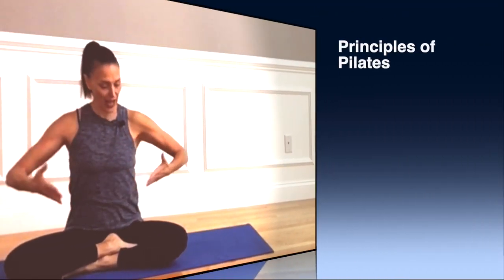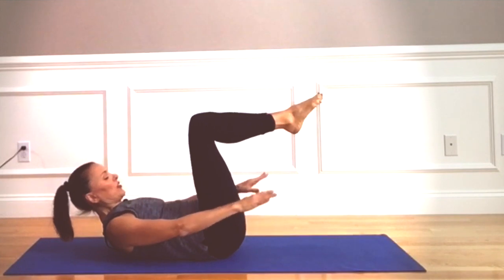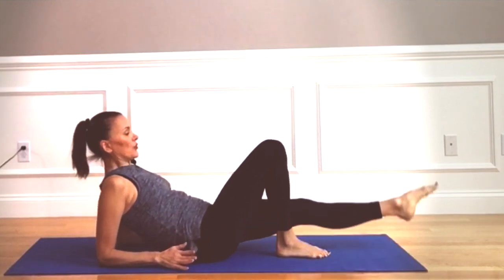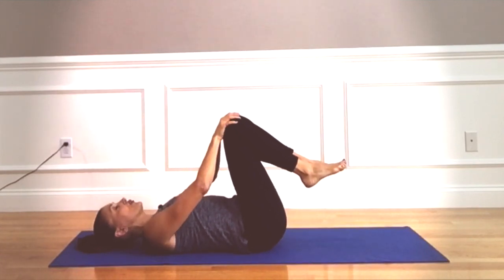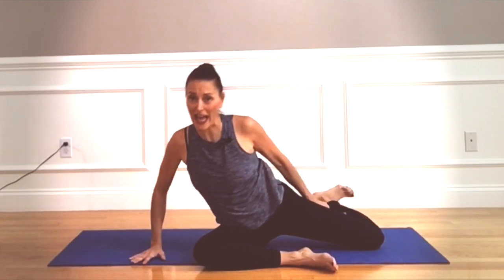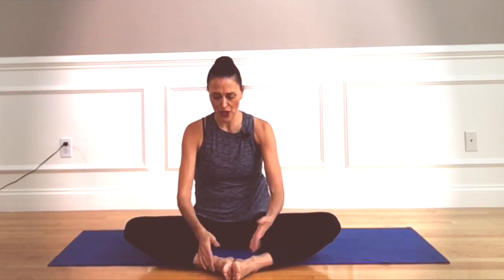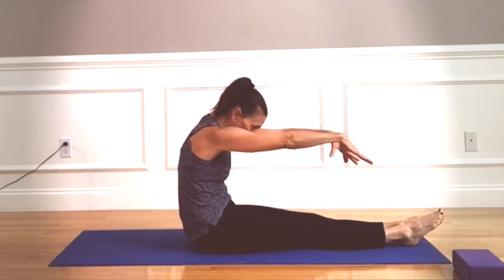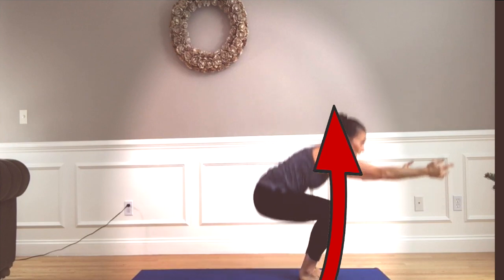30 minute pilates full body flow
Join Rebekah, in this 30 minutes Pilates Mat Repertoire for the Spine, Buttocks, Legs and Core.  There is a combination of classical mat exercises and some contemporary mat. Transform your body, tighten your abdominals,  tone and shape the legs, butt, abs, arms and build strength, while you open your spin and your life.  All you need is a mat and a smile.💎

Welcome to Body Illumination!

The breath work review and pilates principles review are at :37.  The class begin right away but you may fast forward to 1:27 to begin the repertoire. Bookmark this practice and repeat to  invigorate the upper body 1-3xs per week.

🔥Let me know how it goes in the comment section down below. Namaste 🔥

🌼 YOGA, MEDITATION and PILATES TSHIRTS